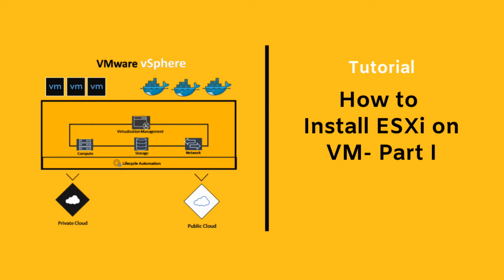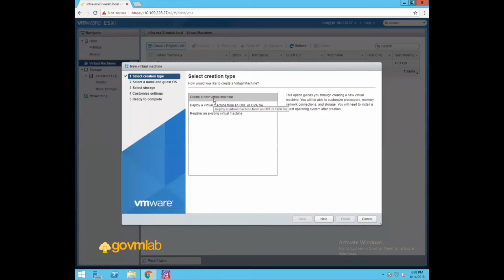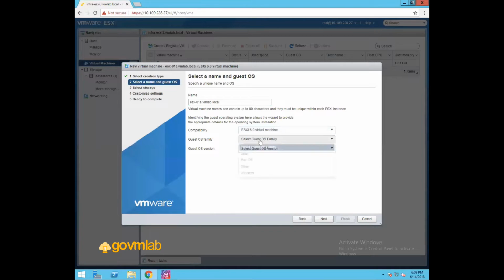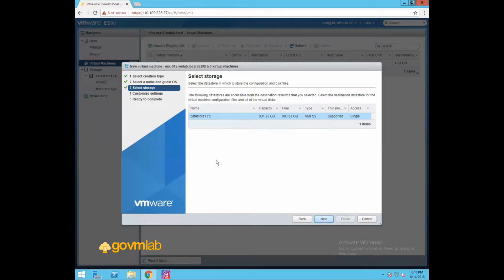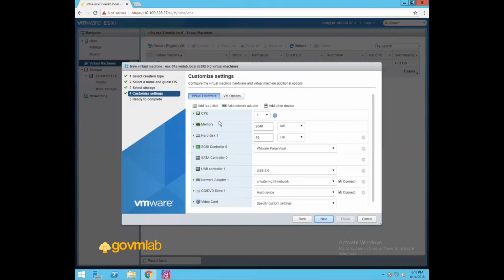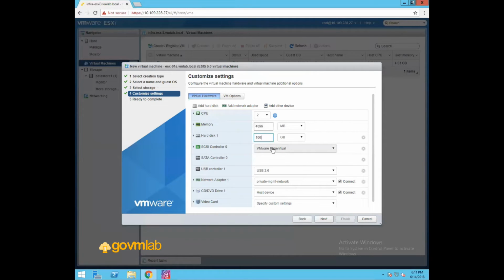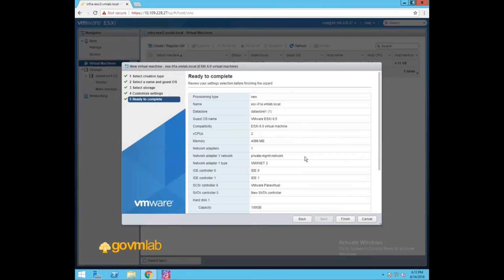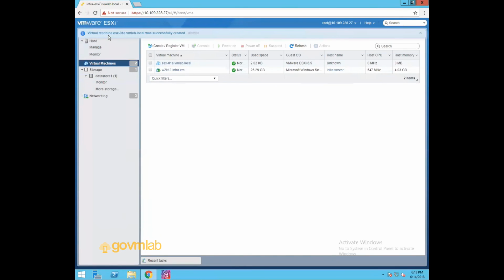Lecture 1. How To Create VMware ESXi Virtual Machine: Step by Step Tutorial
Objective
This GOVMLAB "VMware Tutorial for Beginners" video takes you through complete installation procedure of ESXi6.5.
In this video, we will install esxi6.5 in a virtual machine and perform step-by-step installation of ESXi6.5 Hypervisor.

Tasks Covered:
1. Create a New Virtual Machine
2. Attach ESXi6.5 ISO Image to Virtual Machine
3. Perform Step-By-Step Installation of ESXi6.5
4. Verify Installation Status of ESXi6.5 Hypervisor